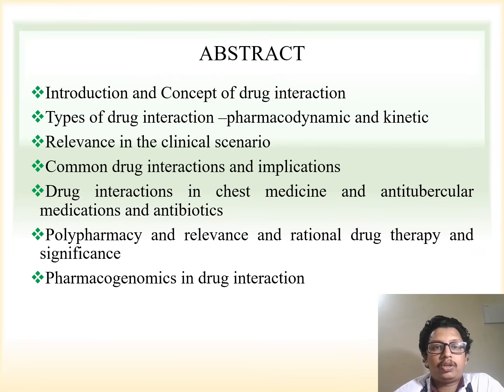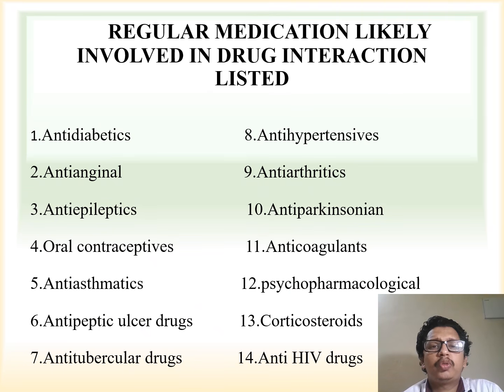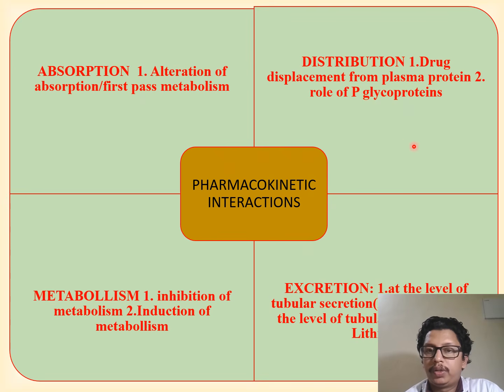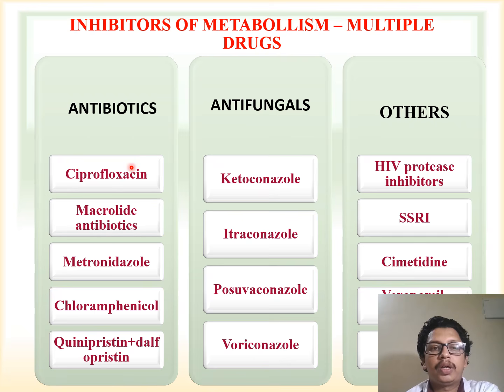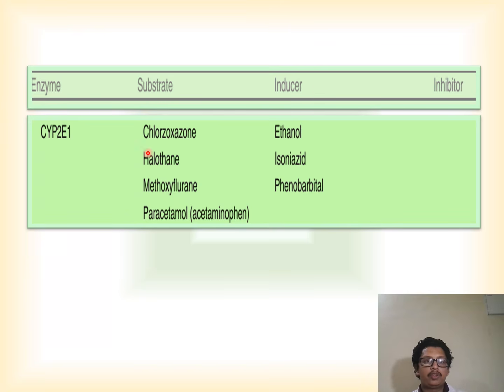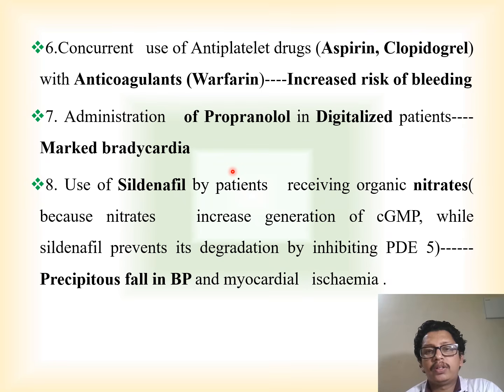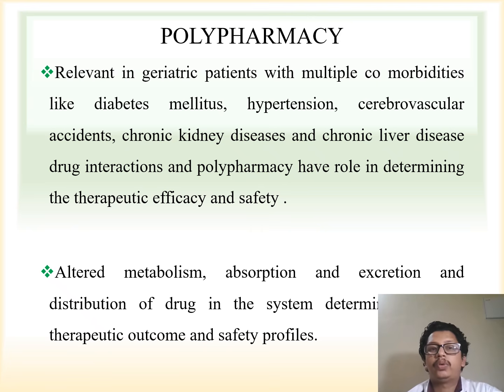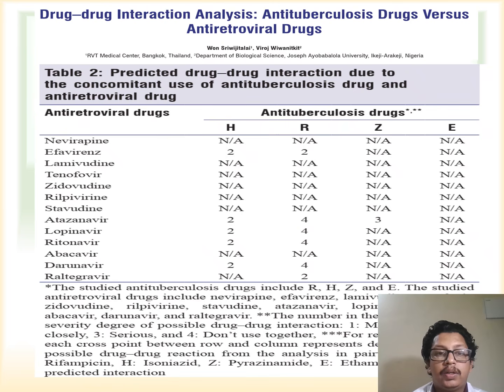Drug–Drug Interactions in Clinical Practice # Preventing Harm Through CPT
Drug–drug interactions are among the most preventable causes of adverse drug reactions in clinical practice.
In this comprehensive lecture from CPT Pandora, Dr. Arun S (MBBS, MD, DM Clinical Pharmacology, AIIMS Jodhpur) explains the science, mechanisms, and real-world relevance of drug–drug interactions in modern medicine.
This session covers:
✔ Introduction to Drug Interactions
✔ Pharmacokinetic vs Pharmacodynamic Interactions
✔ CYP Enzyme Inhibitors & Inducers
✔ Narrow Therapeutic Index Drugs (e.g., Warfarin)
✔ High-Risk Clinical Scenarios
✔ Polypharmacy in Geriatric Patients
✔ Antibiotic & Antitubercular Drug Interactions
✔ Antiepileptic, Antihypertensive & Psychopharmacological Interactions
✔ Drug–Food Interactions
✔ Adverse Drug Reactions due to Interactions
✔ Pharmacogenomics and Individual Susceptibility
This lecture emphasizes:
🔬 Mechanism-based understanding
⚠ Prevention of serious adverse effects
📊 Rational prescribing in complex patients
💊 Safer antibiotic and anticoagulant use
🧬 The role of pharmacogenomics in predicting interactions
Drug interactions are especially critical in patients with:
• Diabetes
• Hypertension
• Tuberculosis
• HIV
• Chronic Kidney Disease
• Liver Disease
• Polypharmacy
Clinical Pharmacology bridges science and bedside decision-making — ensuring the right drug is used safely in the right patient.
👨‍⚕️ About CPT Pandora
CPT Pandora is an academic Clinical Pharmacology platform dedicated to:
• Rational Drug Therapy
• Drug Safety & Pharmacovigilance
• Clinical Trials & Translational Research
• Precision Medicine
• PK–PD & Pharmacometrics
• Responsible Antibiotic Stewardship
Right Drug. Right Patient. Right Time. Scientifically.